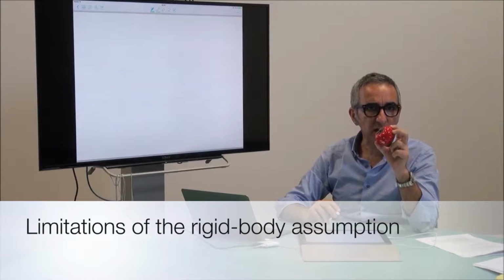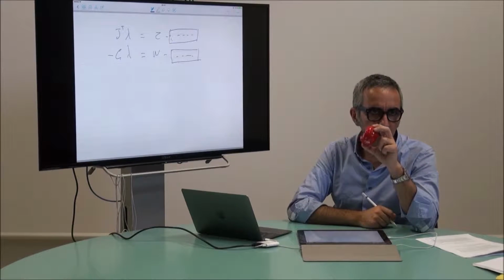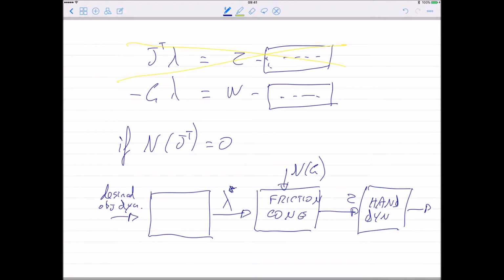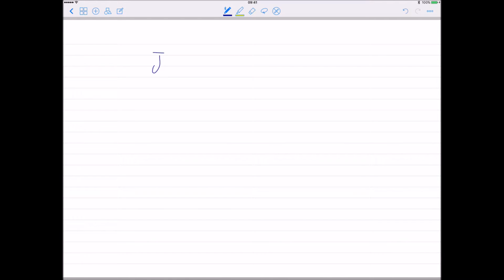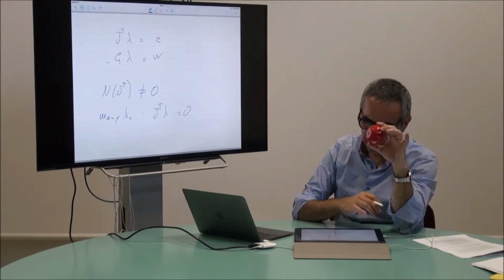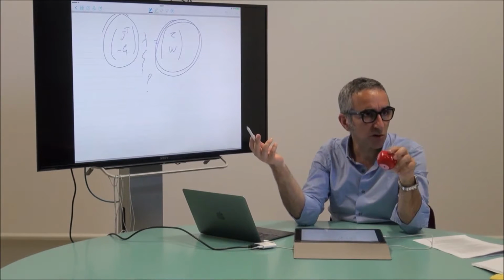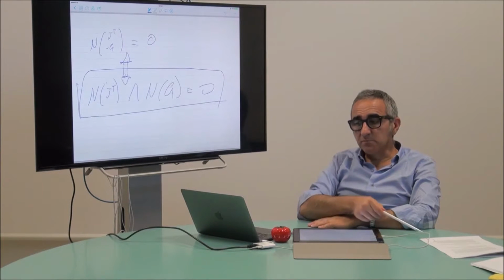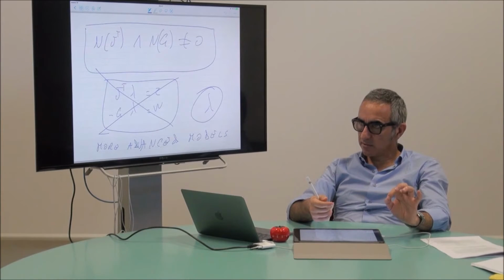Lecture 3.3: Limitations of the rigid-body assumption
This lecture explains which are the cases in which the rigid body model presented so far is not suitable to describe the grasp.